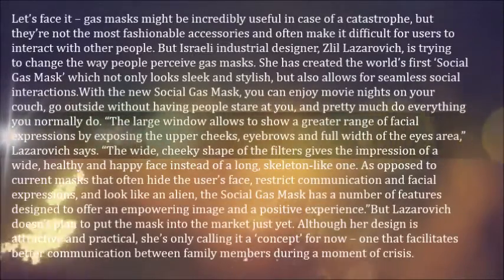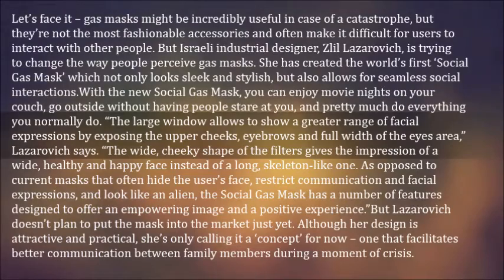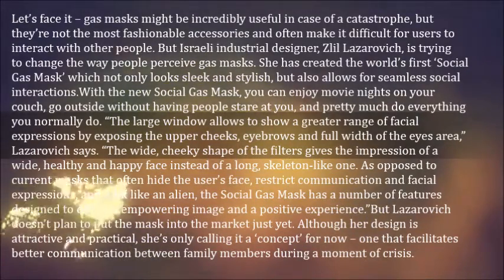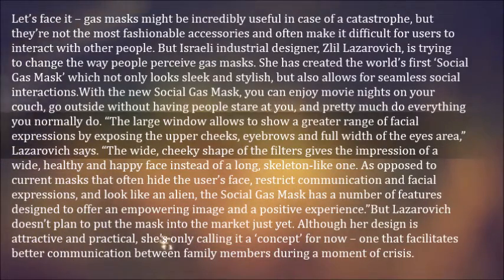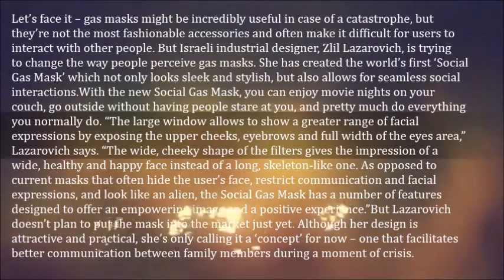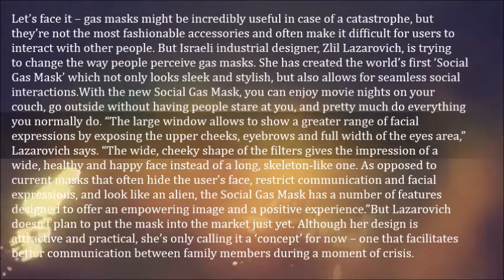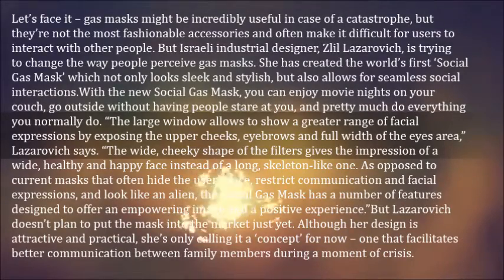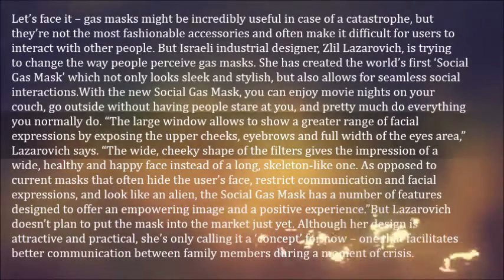Israeli Designer Creates Gas Mask for the Fashion Conscious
Let’s face it – gas masks might be incredibly useful in case of a catastrophe, but they’re not the most fashionable accessories and often make it difficult for users to interact with other people. But Israeli industrial designer, Zlil Lazarovich, is trying to change the way people perceive gas masks. She has created the world’s first ‘Social Gas Mask’ which not only looks sleek and stylish, but also allows for seamless social interactions.

With the new Social Gas Mask, you can enjoy movie nights on your couch, go outside without having people stare at you, and pretty much do everything you normally do. “The large window allows to show a greater range of facial expressions by exposing the upper cheeks, eyebrows and full width of the eyes area,” Lazarovich says. “The wide, cheeky shape of the filters gives the impression of a wide, healthy and happy face instead of a long, skeleton-like one. As opposed to current masks that often hide the user’s face, restrict communication and facial expressions, and look like an alien, the Social Gas Mask has a number of features designed to offer an empowering image and a positive experience.”